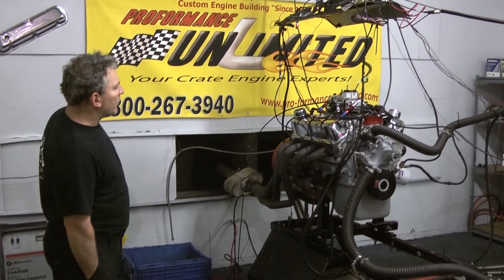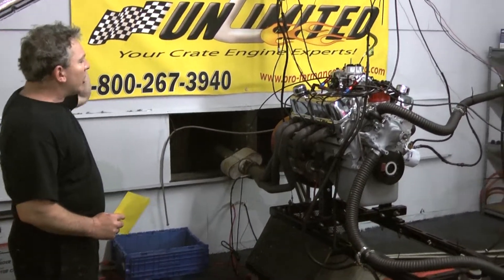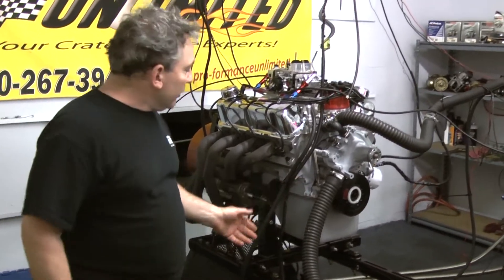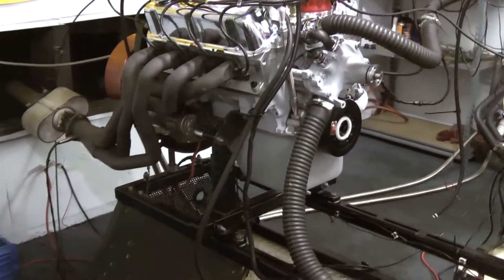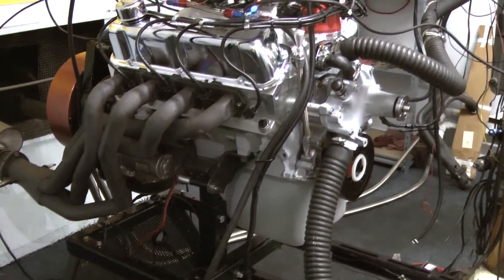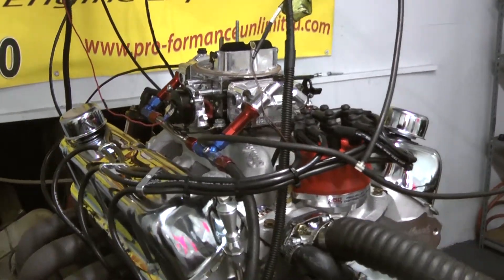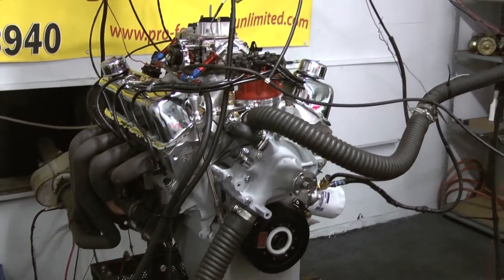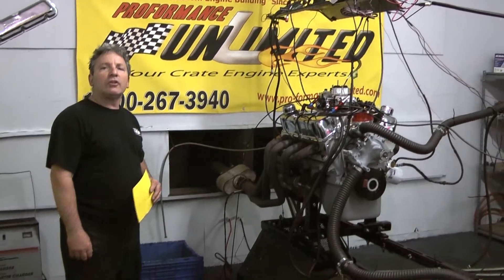SBF 347 Stroker 475HP Engine Package